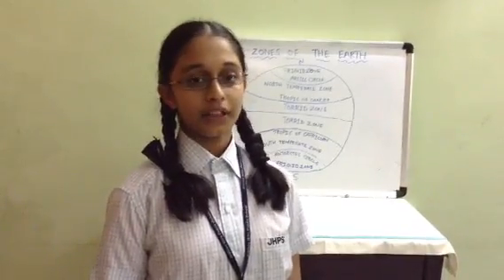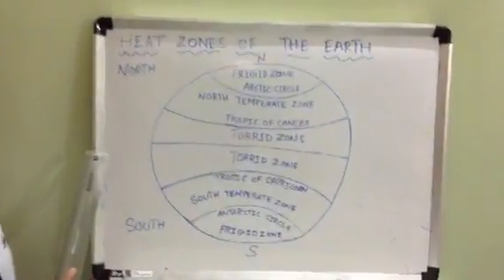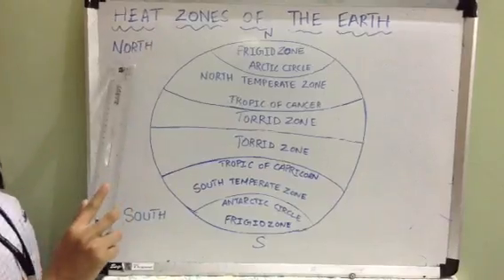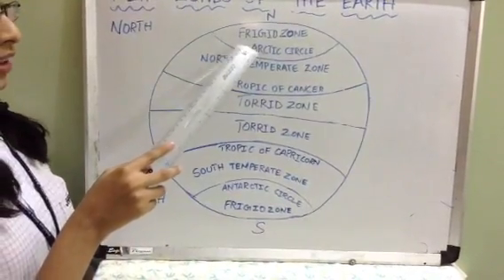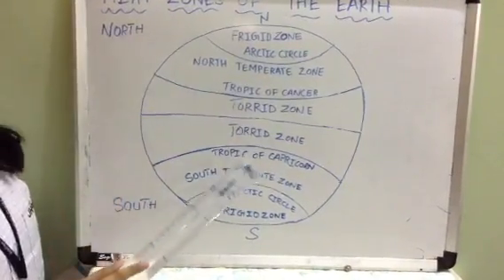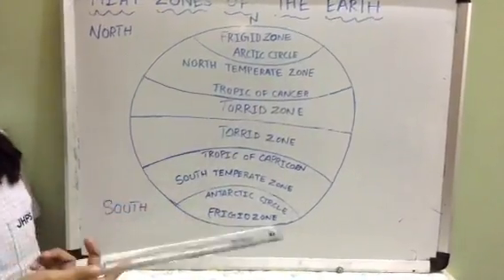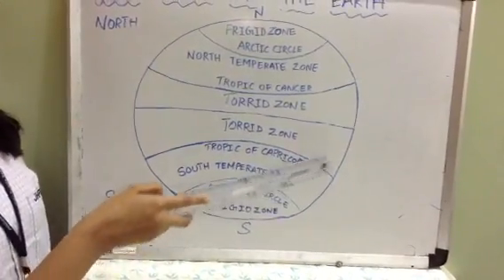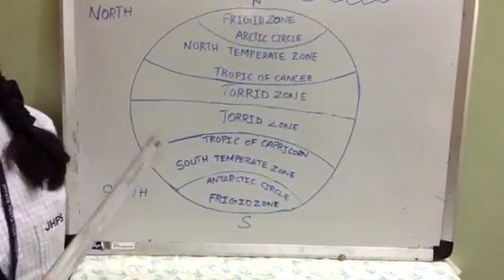Temperature zones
Earth temperature zones